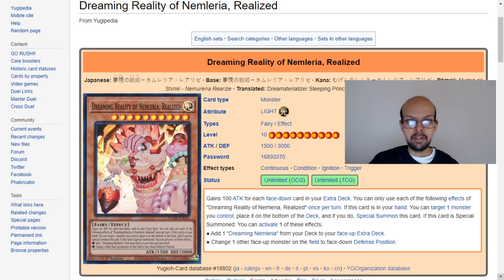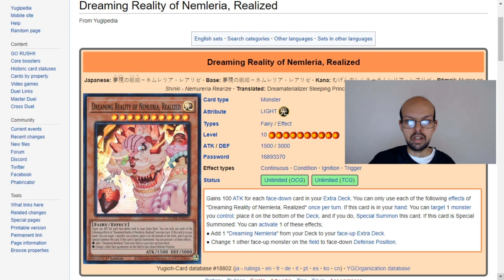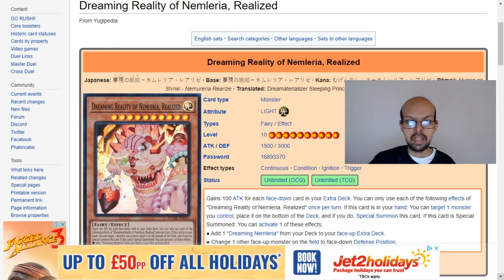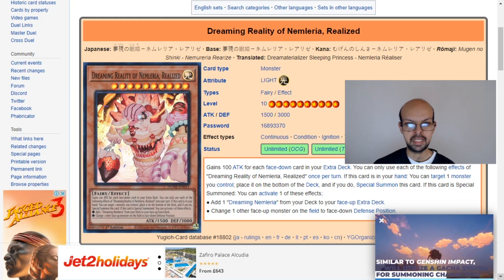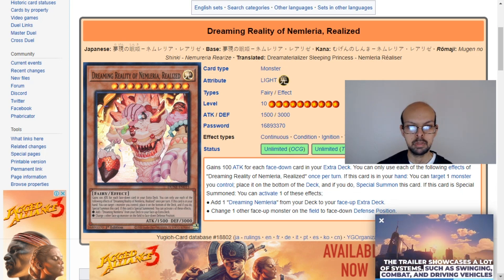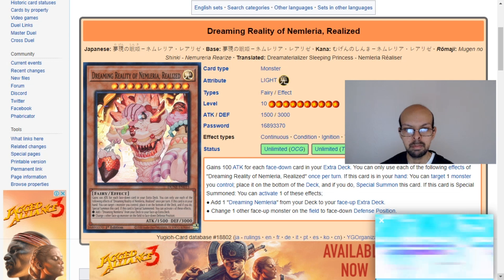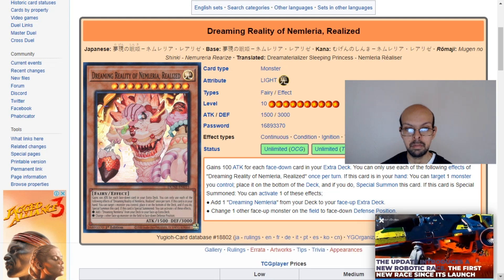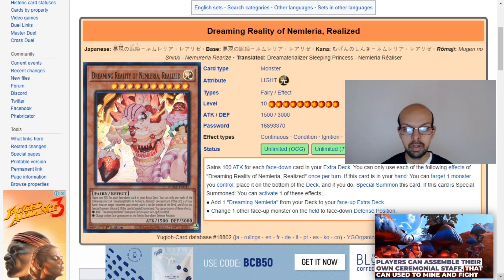Yugioh duelist nexus dreaming reality of nemleria realized